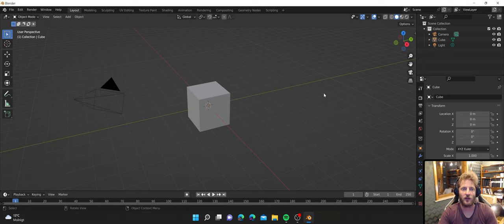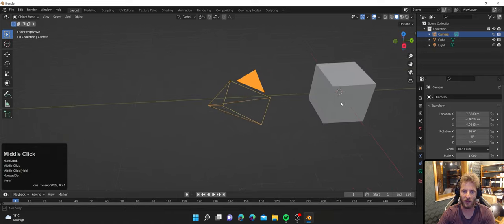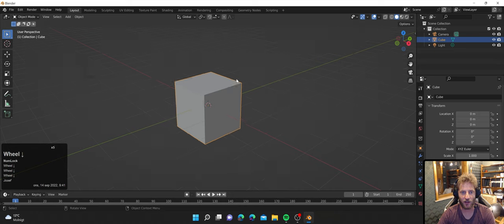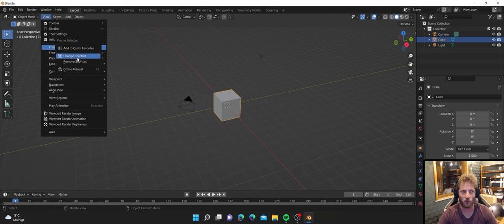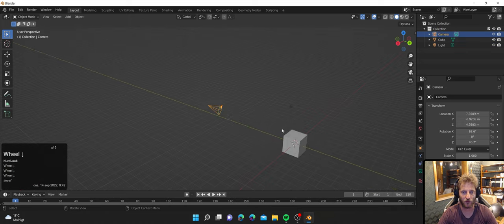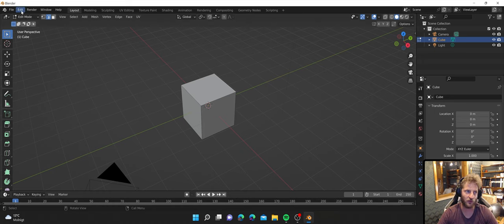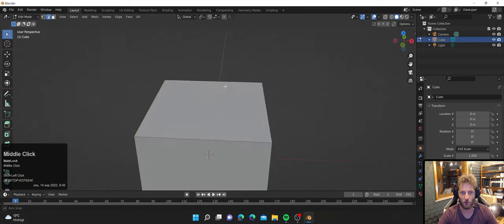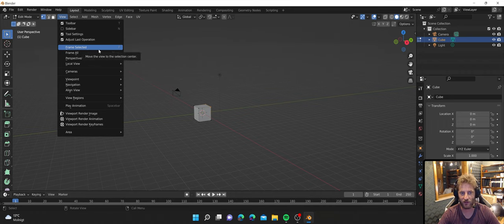Blender 3d Focus Selected hotkey to F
In this video i show you how too change a very important hotkey, focus selected to the F key.